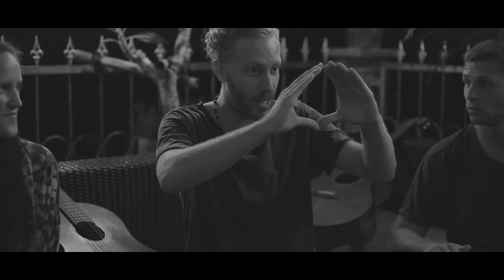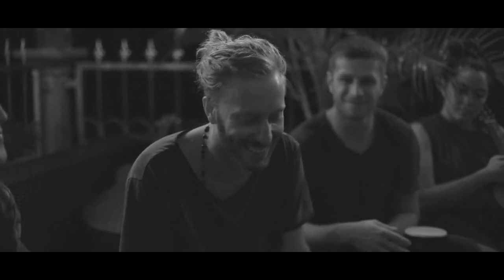SOUND PAINTING | FEBRUARY 2020 | THE NYX BALI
The NYX Jam Sessions are more than simply playing music together. These events allow you to release your inner voice, deepening your curiosity of personal development, connecting with people through sound. Like any original work of art, we never know what the night will reveal.

In this raw, long shot, both inhabitants and friends of The NYX explored the live compositional sign language known as "sound painting". An assortment of instruments along with the human voice were used to create something wonderfully unique, experimental, and downright strange.